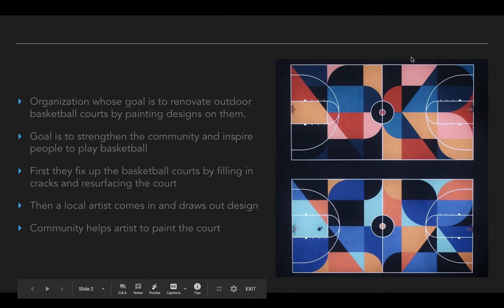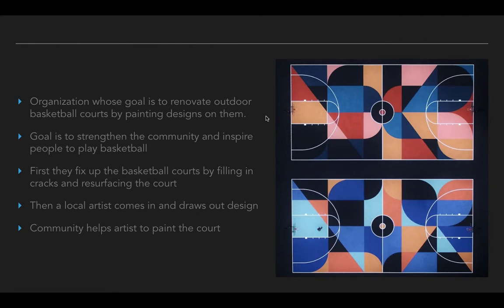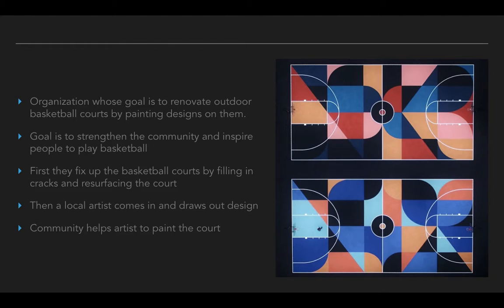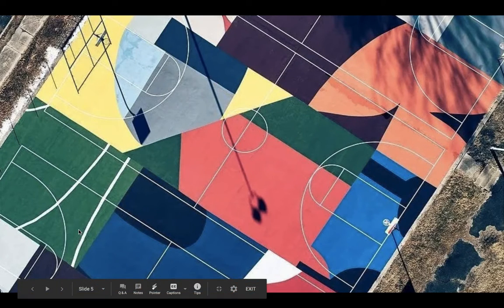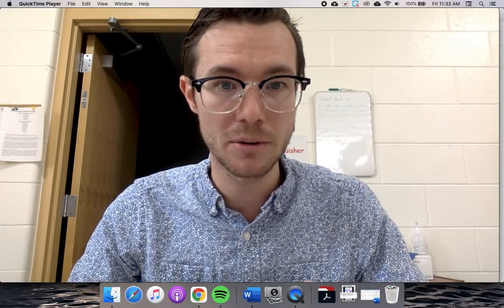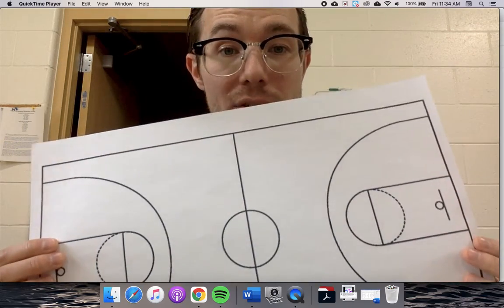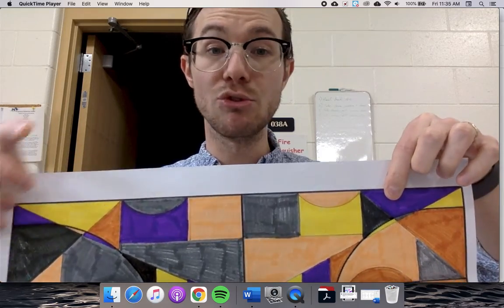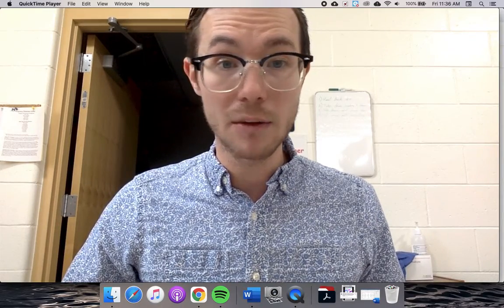Project Backboard Symmetry